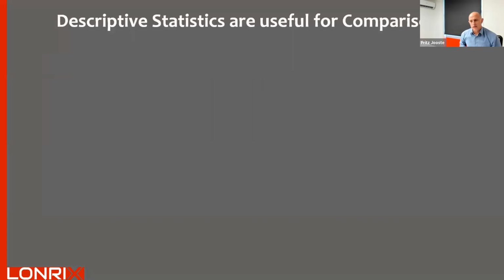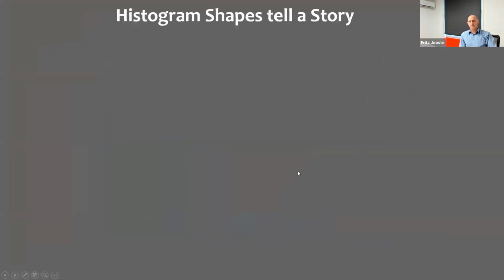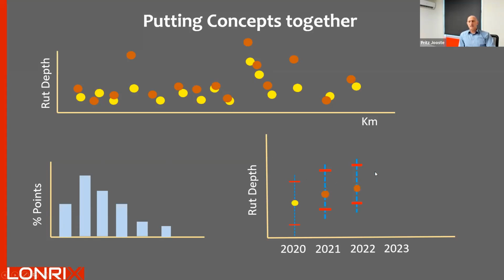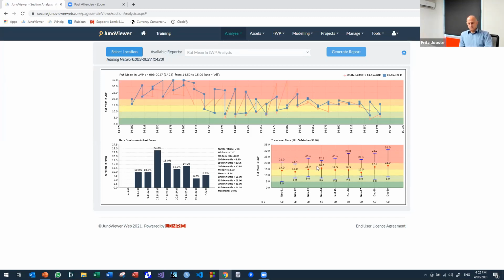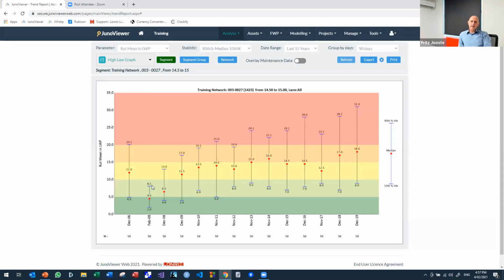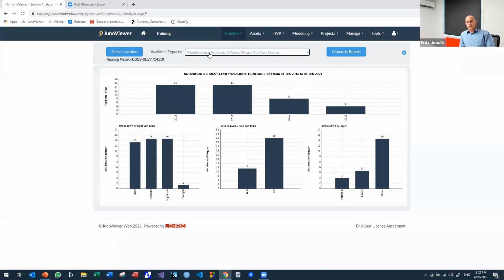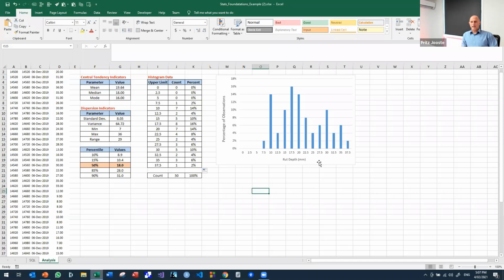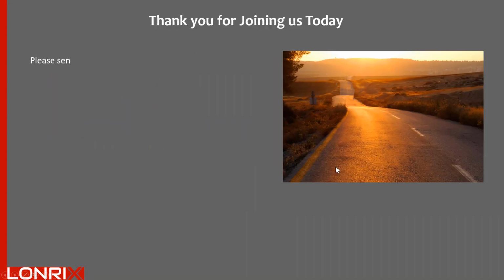Foundational Statistics for JunoViewer Users (Webinar1)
This webinar will cover the absolute basics of descriptive statistics that asset engineers should be comfortable with. As well as a practical demonstration of statistical analysis in JunoViewer.